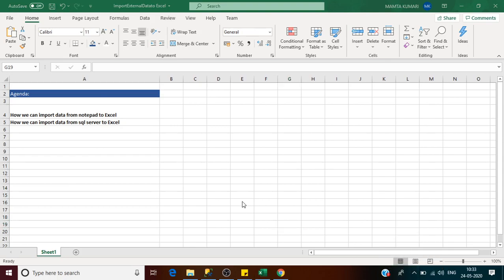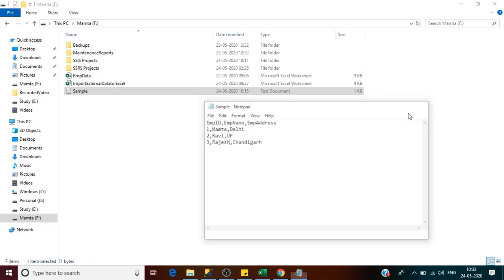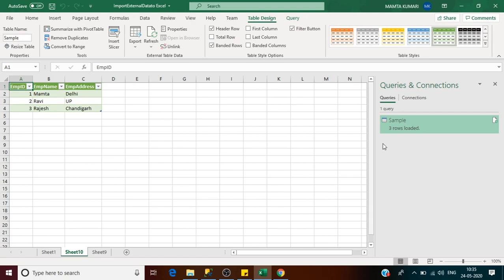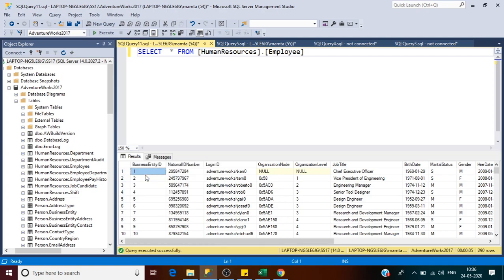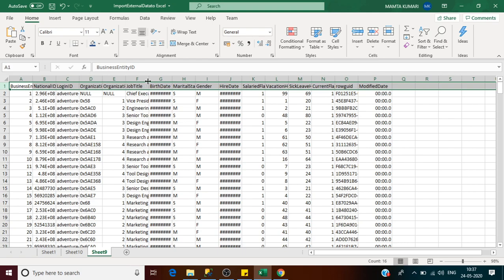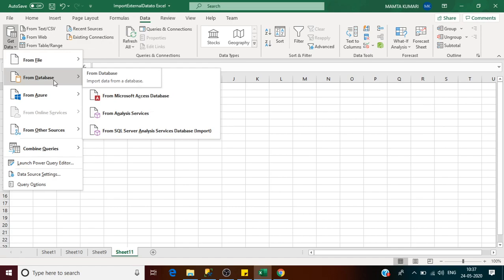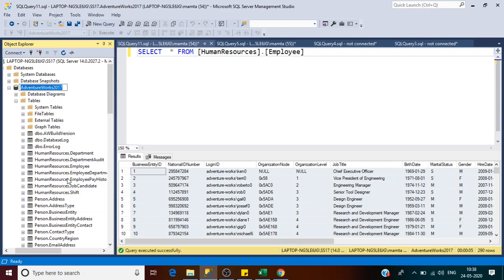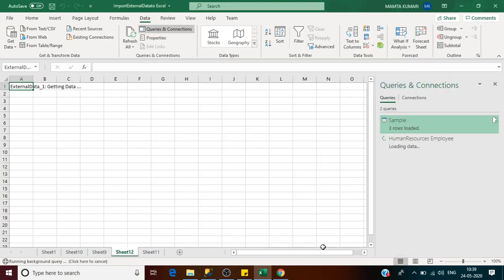Import SQL Server Data to Excel | Connect MS-Excel to SQL SERVER in two simple steps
This session will help you understand the following:
1. How to connect MS-Excel to SQL Server to retrieve data.
2. How to import data from SQL Server to Excel Workbook.
3. See the practical examples to understand the concept.
4. How to read data from csv/txt file and import to excel